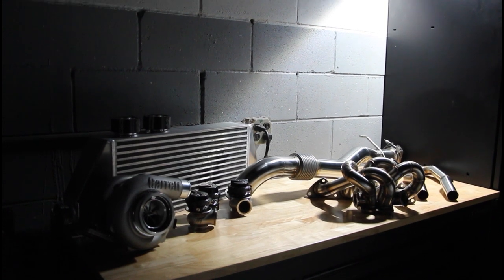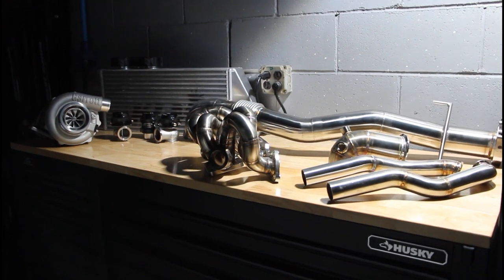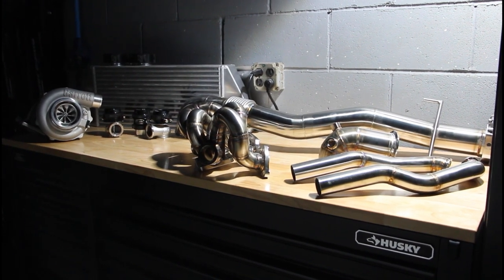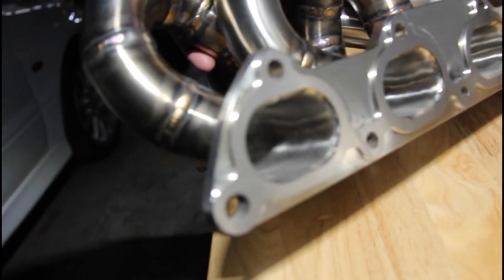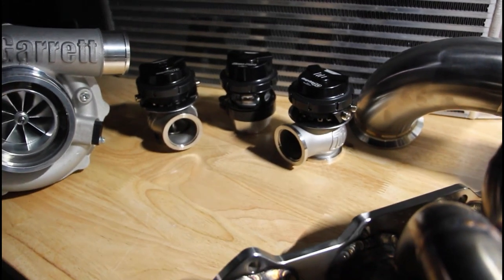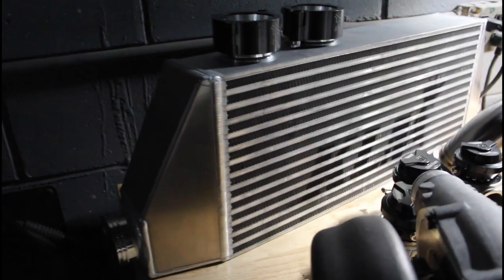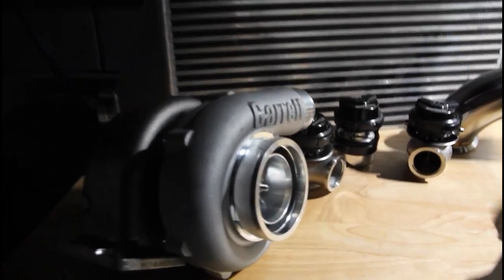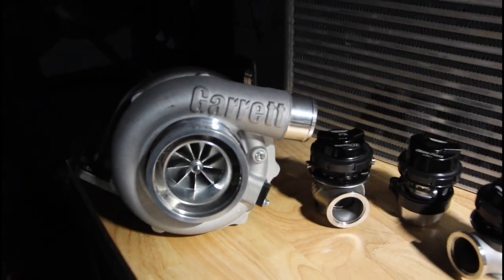KK Evo 9 RS Garrett G30-900 Turbo Kit Plans & Morrison Fab Hot Parts Kit Overview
In this video we go over the full Turbo Setup for the KK RS - G30-900, Morrison Fab Hot Parts Kit, Turbo Smart, KLM Race.

D-Ring Shackle Supply Co.

DSSCo.

KKFCo.

KK Industries.